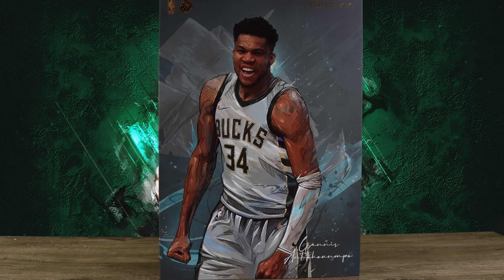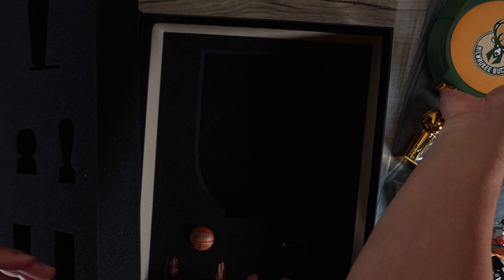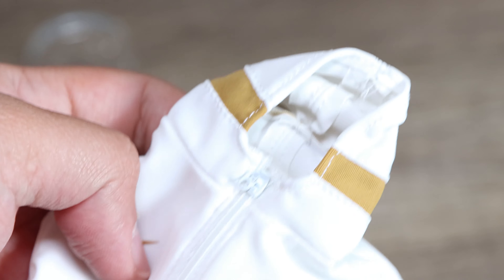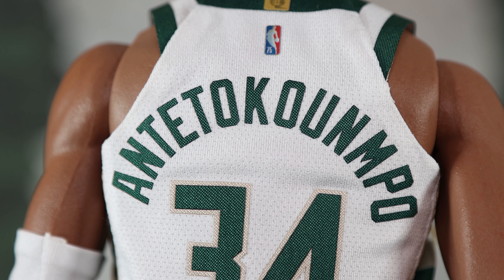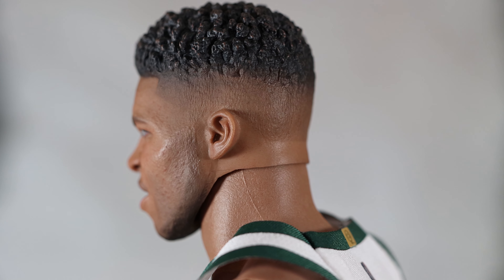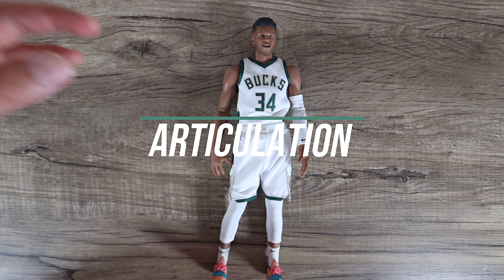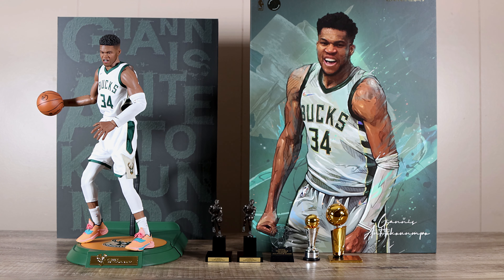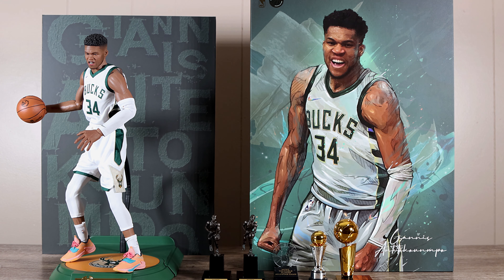Enterbay Giannis Antetokounmpo Review